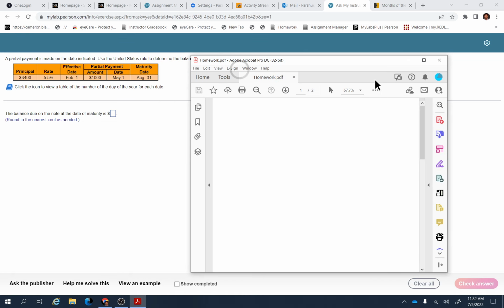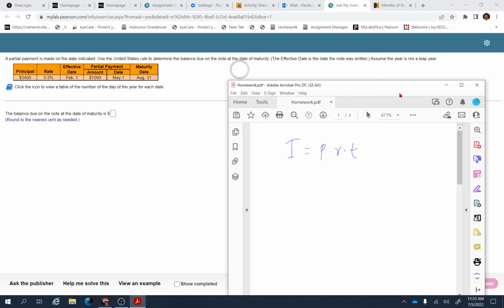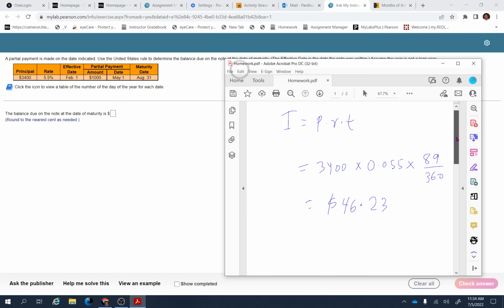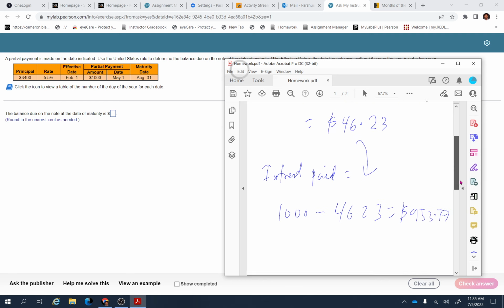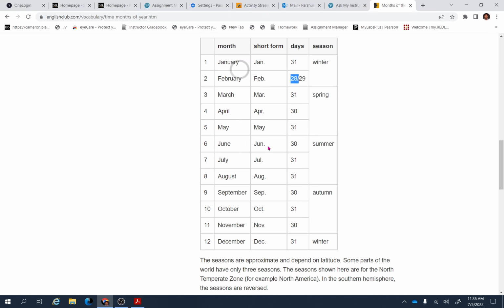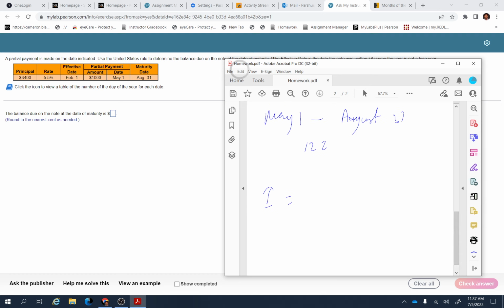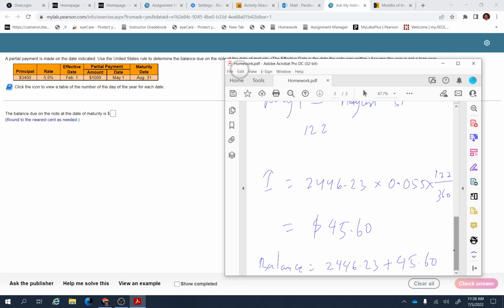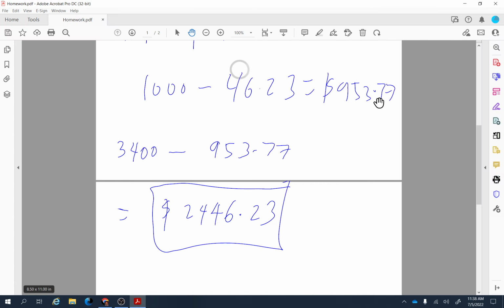MATH 1303: Homework Help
Chapter 10 Exam Review # 3
Summer 2022
RCC